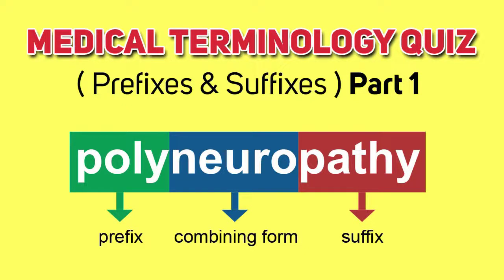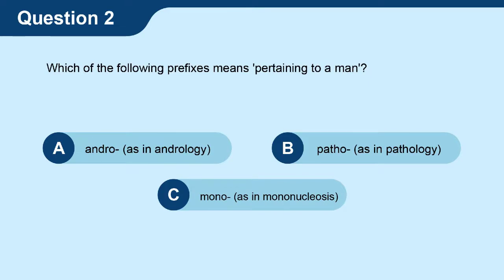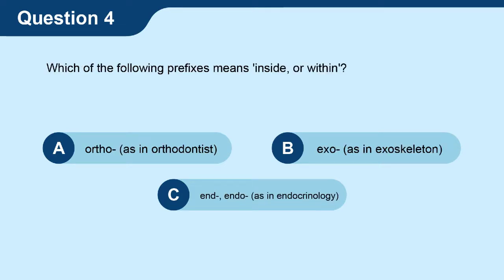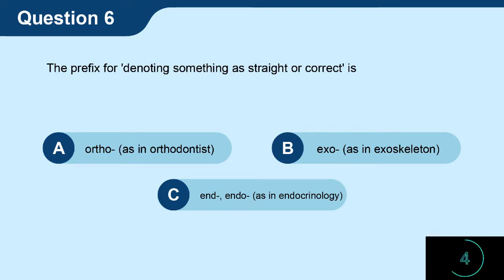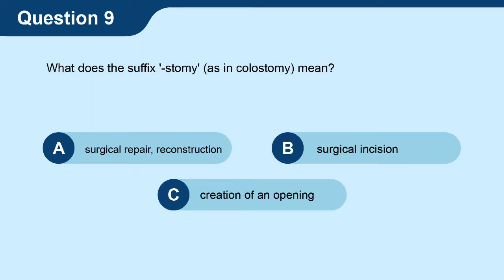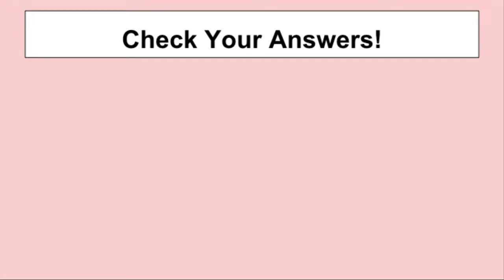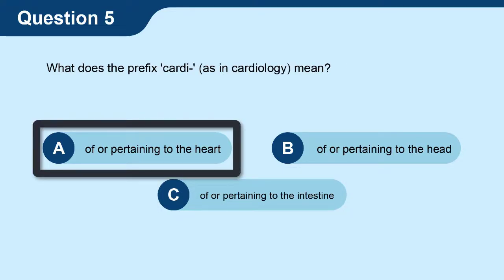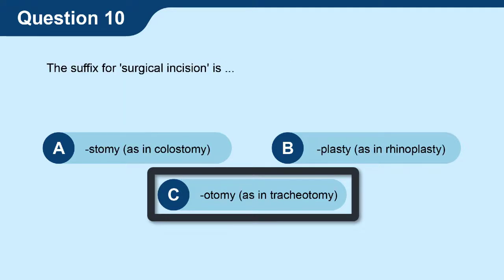Medical Terminology Prefixes And Suffixes Root Word Quiz | Part 1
This is a basic medical terminology quiz with prefixes and suffixes. How many can you guess correct?